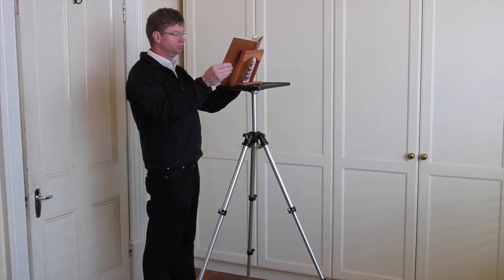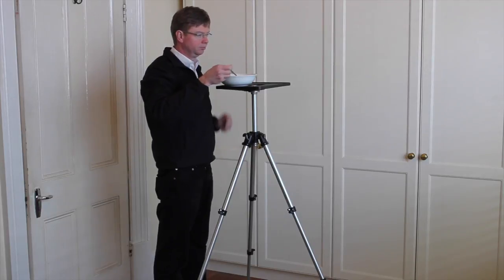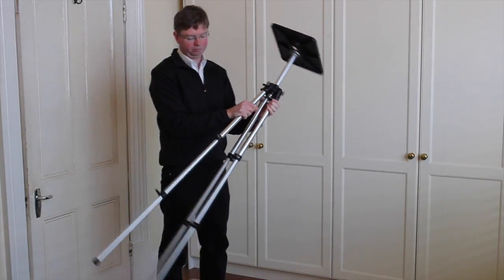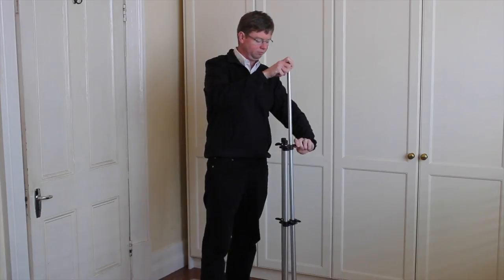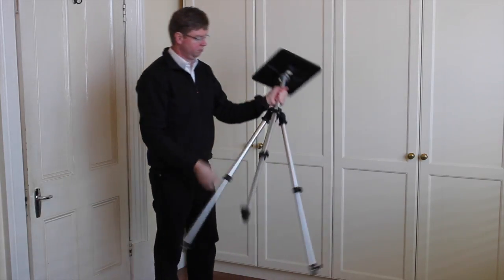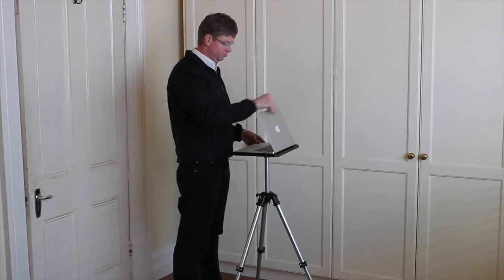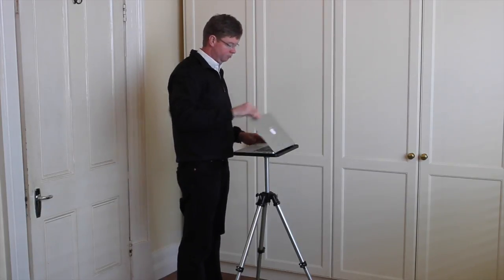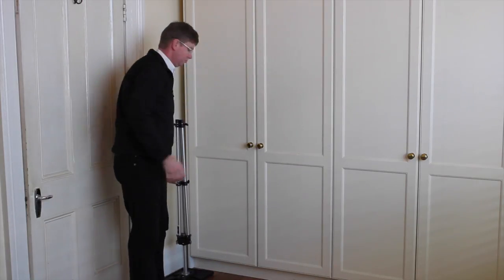Manfrotto table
Demonstrating a mini standing desk using a Manfrotto tripod with a Manfrotto #183 projector holder. It fits a 13 inch MacBook Air. The tripod is a Manfrotto #190 which has a 3/8" thread connection. This is stronger than the alternative 1/4" thread connection. I use it to stand for reading, having breakfast and using the laptop.